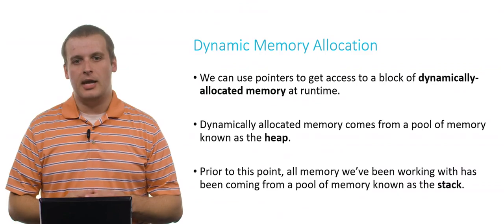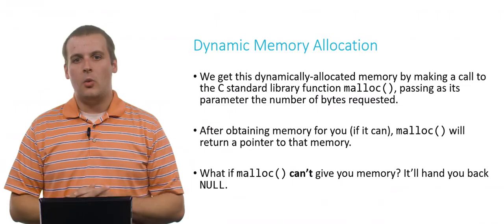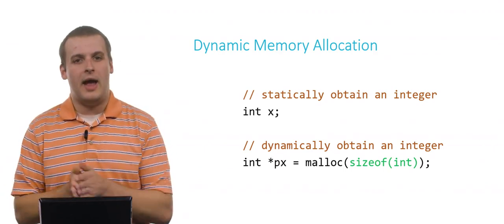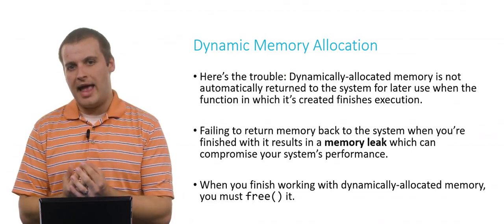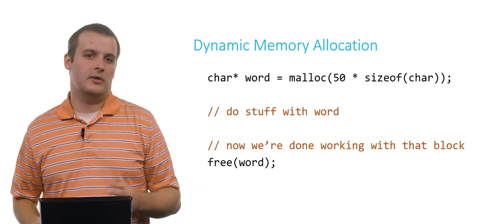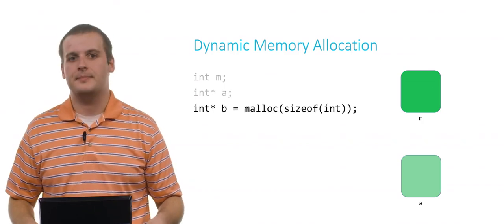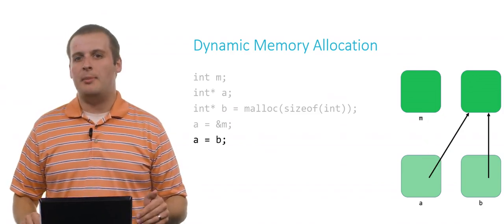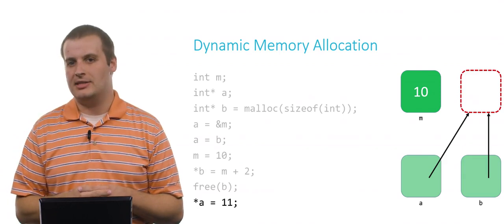Dynamic Memory Allocation | CS50 Week 4 x 2024